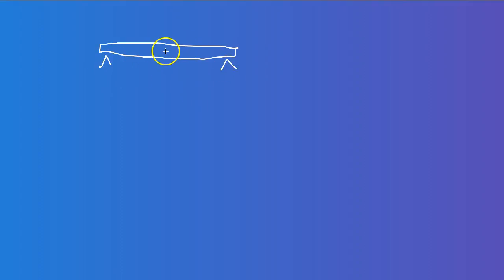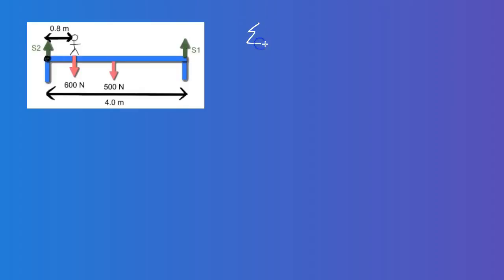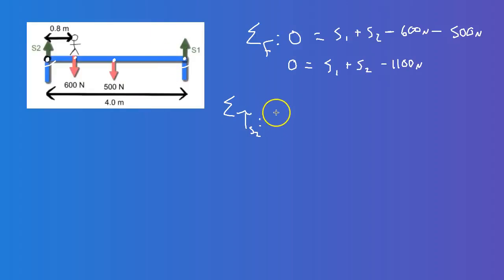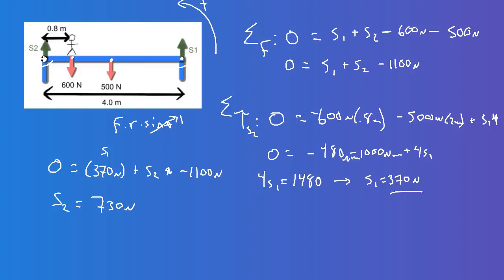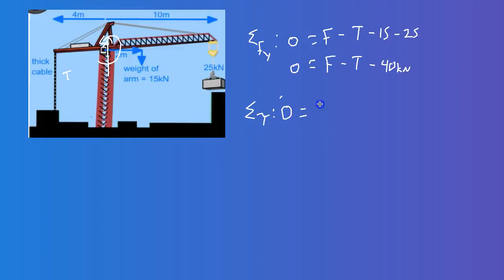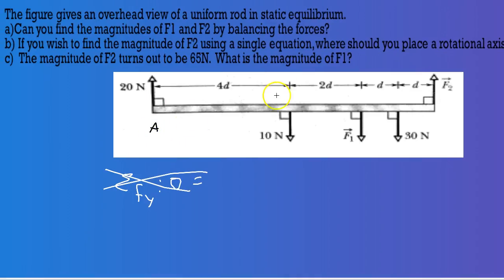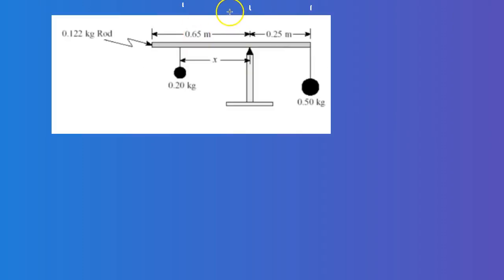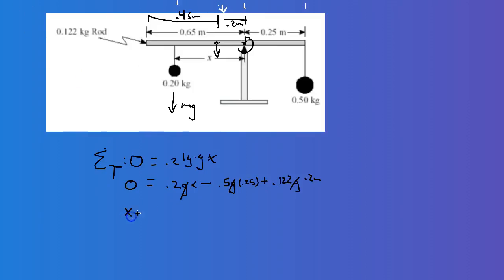AP Ch 12 Equilibrium, part 2 - 1D static equilibrium